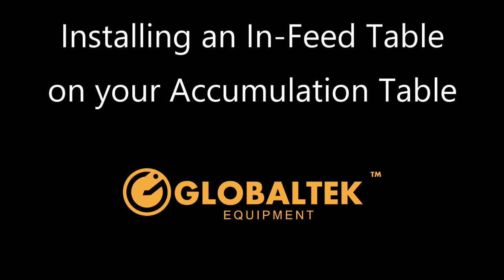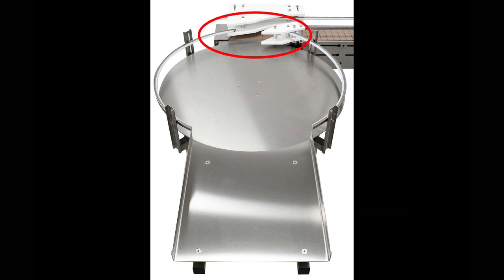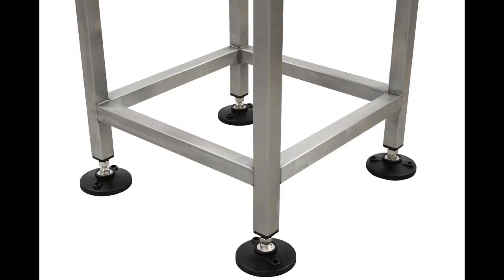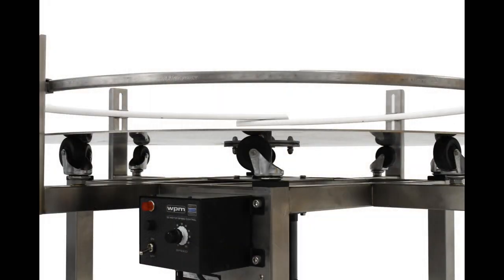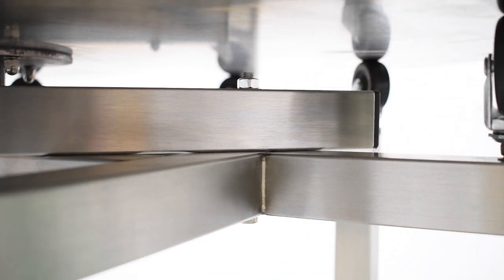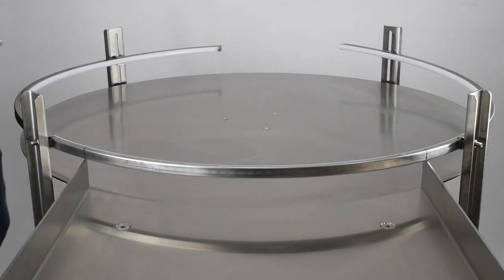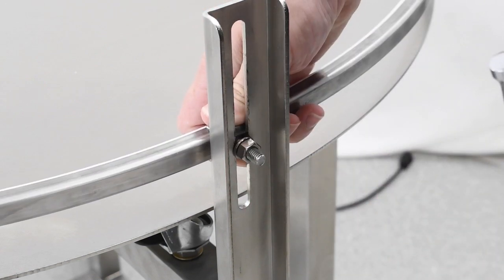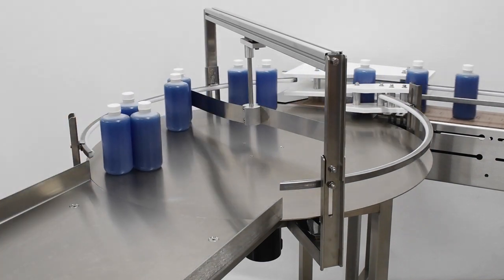GLOBALTEK®: Installing an In Feed Table on your Accumulation Table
Purchased a GLOBALTEK® rotary table and need to install an infeed table? Easily do so by following the steps in this video.